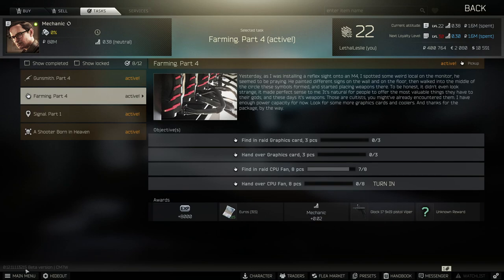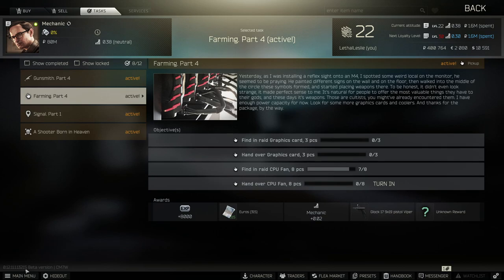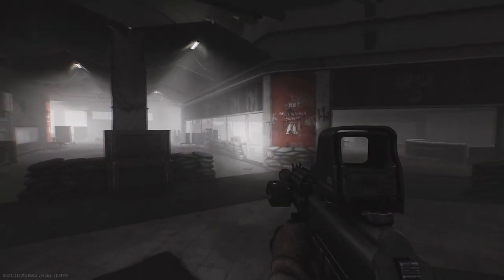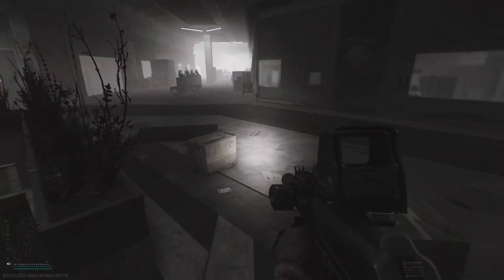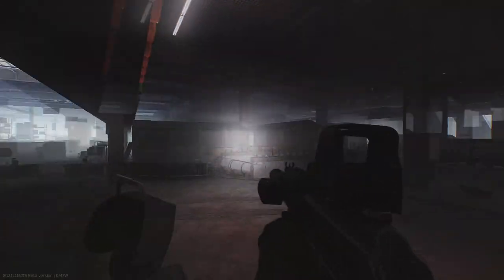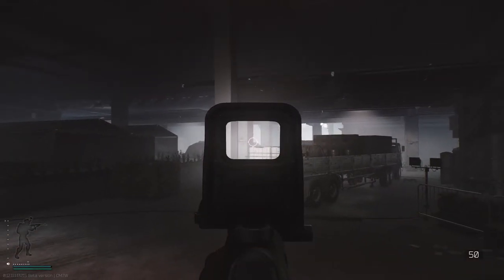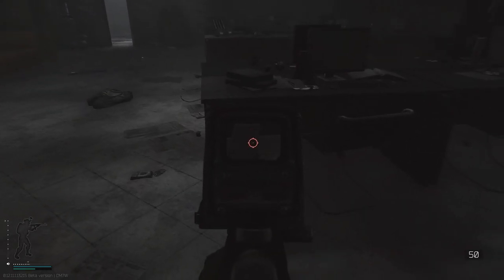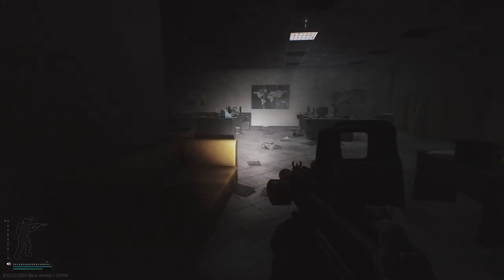WHERE TO FIND GRAPHICS CARDS AND CPU FANS - ESCAPE FROM TARKOV - MECHANIC TASK FARMING PART 4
1. MARKING 3 FULE TRUCK TANKS ON INTERCHANGE - EFT ESCAPE FROM TARKOV - RAGMAN QUEST THE BLOOD OF WAR
2. FIND A LETTER ON A MESSENGER IN THE FACTORY - ESCAPE FROM TARKOV - PRAPOR THERAPIST POSTMAN PAT 1 2
3. ALL INTERCHANGE HIDDEN STASHES BUT FAST - ESCAPE FROM TARKOV JAGER CACHES ALL LOOT LOCATIONS EFT
4. BEST MAP TO USE YOUR SCAV - TIER LIST - ESCAPE FROM TARKOV EFT
5. TARKOV ROUGE - GET A KEYCARD 200K AND EXTRACT - NEW ESCAPE FROM TARKOV FAN CHALLENGE EFT SCAV TASK
6. ELIMINATING RESHALA AND COLLECTING HIS GOLDEN TT PISTOL - JAEGER TASK HUNTSMAN PATH THE TROPHY 12.11
7. WHERE TO FIND THE RESERVE UNDERGROUND BUNKER CONTROL ROOM - EFT ESCAPE FROM TARKOV - PRAPOR PT 1
8. WHERE TO FIND THE FOOD STORAGE ON RESERVE - EFT ESCAPE FROM TARKOV - JAEGER TASK QUEST RESERV 12.11
9. CHECKING DINO CLOTHES KOSTIN tREND AVOKADO AND TOP BRAND - EFT ESCAPE FROM TARKOV - RAGMAN BIG SALE
10. INFORMATION ABOUT THE DEPUTY CHIEF'S PAST LIFE - EFT ESCAPE FROM TARKOV - SKIER TASK CHEMICAL PART 1
11. WHERE TO FIND SALEWA FIRST AID KITS - EFT ESCAPE FROM TARKOV - THERAPIST QUEST SHORTAGE - FAST TASKS
12. WHERE TO FIND T-PLUGS POWERCORDS AND CIRCUIT BOARDS -  ESCAPE FROM TARKOV - MECHANIC FARMING PART 2
13. WHERE TO FIND WILLSON STRIKE AND MALBORO CIGARETTES - ESCAPE FROM TARKOV - MECHANIC BAD HABIT 12.11
14. HOW TO FIND ISKRA LUNCH BOXES EMELYA RAY CROUTONS AND BEEF STEW - JAEGER ACQUAINTANCE QUEST - EFT
15. HOW TO COMPLETE DELIVERY FROM THE PAST - EFT ESCAPE FROM TARKOV - DIRECTORS OFFICE KEY NEEDED - TASK
16. WHERE TO FIND THE FIRST AND SECOND SIGNAL SOURCE  - ESCAPE FROM TARKOV - MECHANIC TASK SIGNAL PART 1
17. VISITING THE CHAIRMAN FISHERMAN AND PRIEST HOUSE -ESCAPE FROM TARKOV - JAEGER COURTESY VISIT 12.11
18. WHERE TO FIND GRAPHICS CARDS AND CPU FANS - ESCAPE FROM TARKOV - MECHANIC TASK FARMING PART 4
19. WHERE TO FIND THE OLI IDEA AND GOSHAN CARGO MANIFESTS- ESCAPE FROM TARKOV - RAGMAN DATABASE PART 1
20. KILL 15 SCAVS ON SHORELINE USING AKM SERIES WEAPONS - EFT - PRAPOR TASK THE PUNISHER PART ONE 12.11
21. HOW TO COMPLETE GUNSMITH PART 1 - ESCAPE FROM TARKOV - MECHANIC TASKS - BARTER TRAIDS PATCH 12.11
22. WHERE TO FIND THE SAWMILL FOLDER ESCAPE FROM TARKOV  THERAPIST SUPPLY PLAN - SKIER KIND OF SABOTAGE
23. HOW TO KILL 15 SCAVS ON WOODS WITH A STIMULANT EFFECT - EFT JAEGER TASK THE SURVIVALIST PATH JUNKIE
24. HOW TO COMPLETE GUNSMITH PART 2 - ESCAPE FROM TARKOV - MECHANIC TASKS - AKS-74U 6L31 60  PATCH 12.11
25. HOW TO COMPLETE GUNSMITH PART 3 - EFT ESCAPE FROM TARKOV - MECHANIC TASKS - MP5SD X-5 50 ROUND 12.11